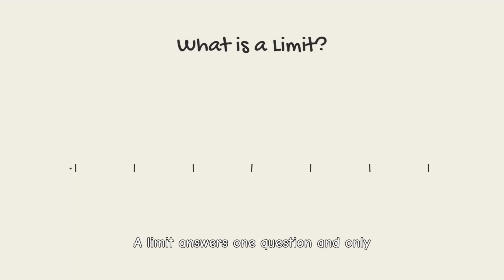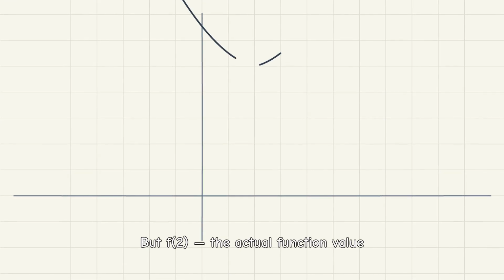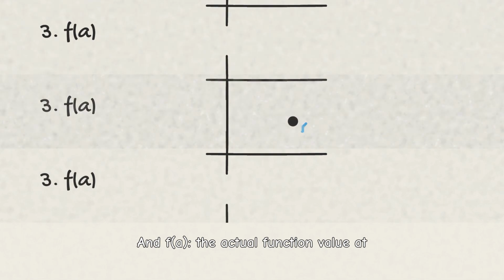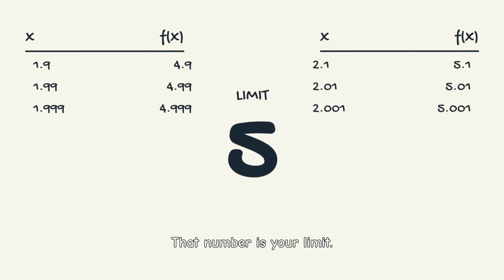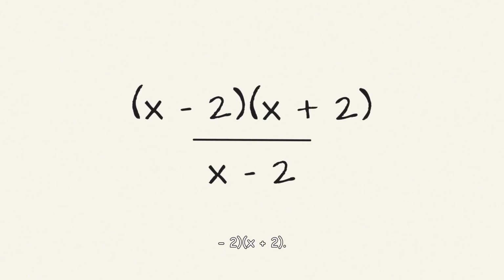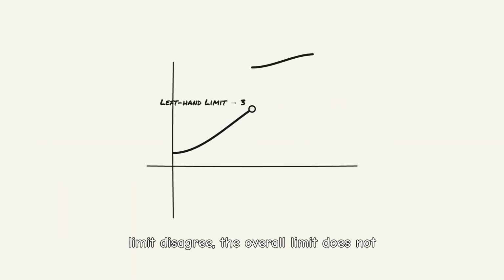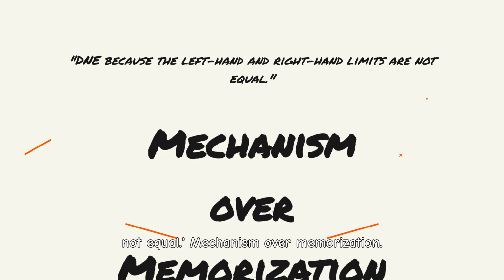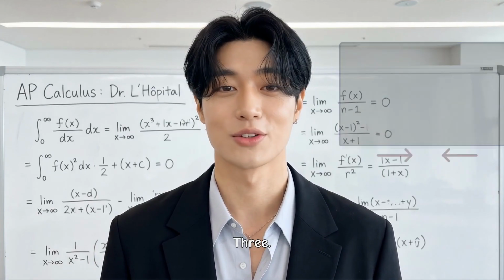AP Calculus AB Lesson 1: What a Limit Actually Means 📉🧮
Introducing AP Calculus Lesson 1: The Soul of the Limit. 🧠

You think f(2) = 7 means the limit is 7, and Dr. L’Hôpital is about to give you the most disappointing look of your academic career.

💀 Calculus is the language of the universe, and most students are speaking it with a terrible accent. 📉 In Lesson 1, we’re fixing the 1million trap: conflating what a function equals at a point with what it approaches near that point.The limit answers only one question: Where are you headed? Whether the door actually exists—whether f(a) is defined—is a completely different conversation. Stop substituting and start seeing the trend.

 🧠✨GET THE FULL ASSETS: The Complete Lesson Script, Zoomed-in Limit Diagrams, and the "DNE (Does Not Exist)" Justification Guide are all live on inheroedu.com. If you can't explain the mechanism behind a hole in a graph, you're not ready for the AP exam.

Go get the full text before Dr. L’Hôpital decides to solve equations in the dark again.

💻🔥VOTE NOW: Is he a keep or a fire?🔥 - KEEP (I can't derive without him)❄️ - FIRE (Let him solve limits in the dark)inhero